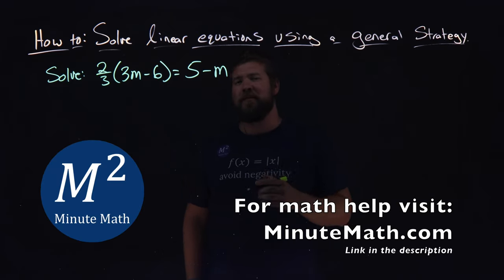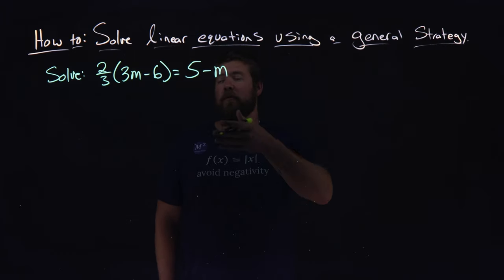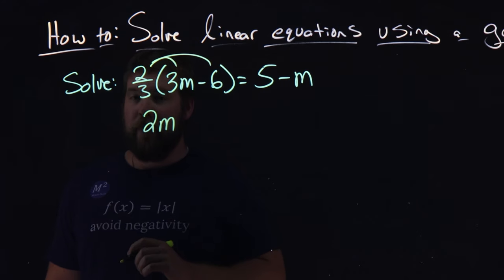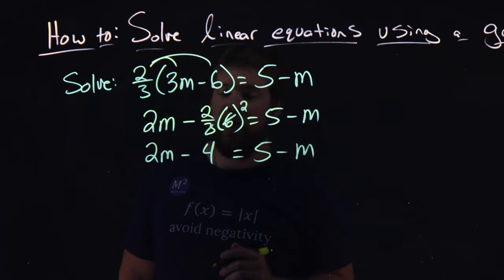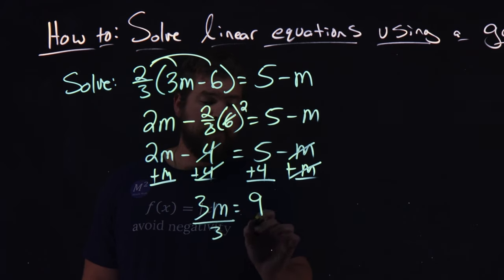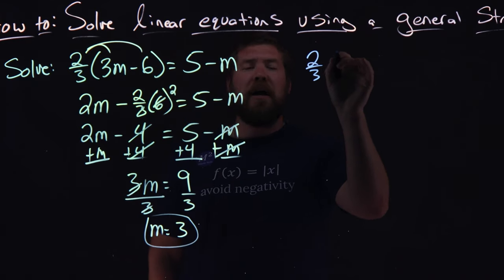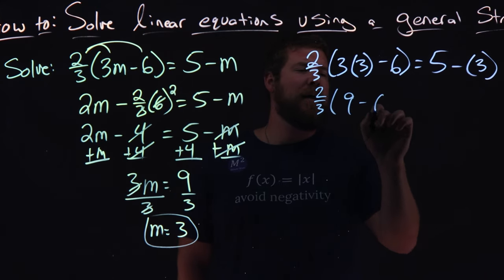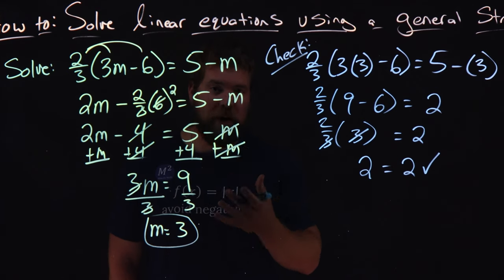How to Solve Linear Equations Using a General Strategy | Minute Math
In this video we learn how to solve linear equations using a general strategy. The general strategy in how to solve linear equations is the following steps...

1. Simplify each side of the equation as much as possible. Use the Distributive Property to remove any parentheses. Combine like terms.
2. Collect all the variable terms on one side of the equation. Use the Addition or Subtraction Property of Equality.
3. Collect all the constant terms on the other side of the equation. Use the Addition or Subtraction Property of Equality.
4. Make the coefficient of the variable term equal to 1. Use the Multiplication or Division Property of Equality. State the solution to the equation.
5. Check the solution. Substitute the solution into the original equation to make sure the result is a true statement.

Amazon Store Front: How we make our videos, Recommended Educational Resources, Etc.:

Marecek, L., & Mathis, A. H. (2020). Use a General Strategy to Solve Linear Equations. In Intermediate Algebra 2e. OpenStax.